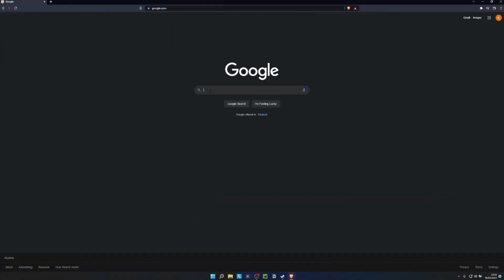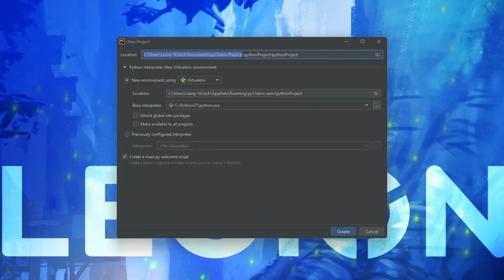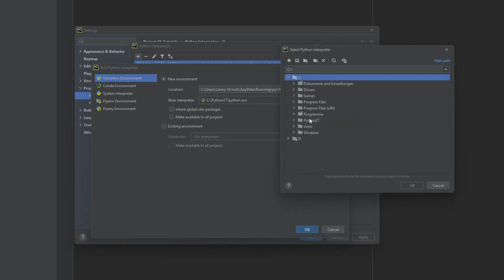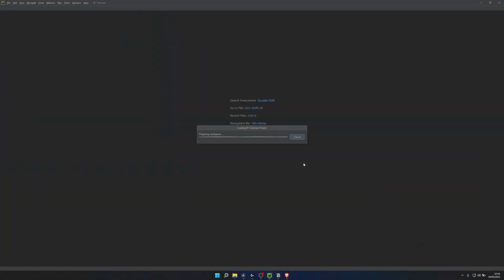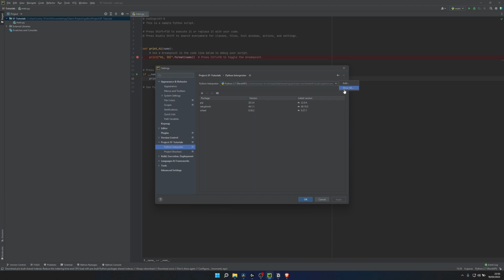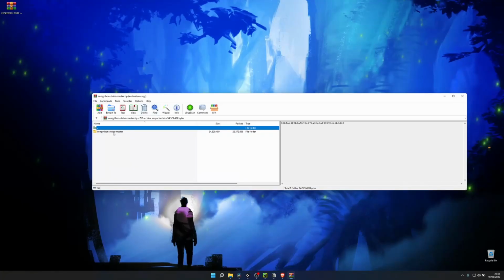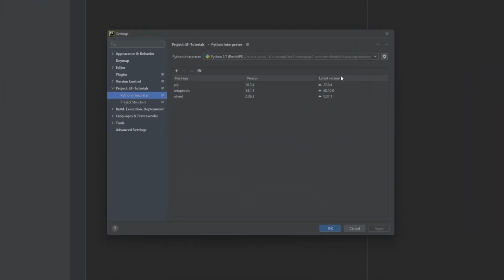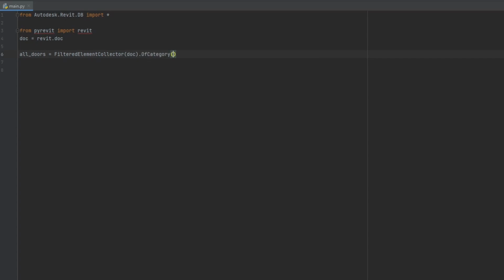How to set up Revit API Autocomplete in pyCharm [RevitAPI + python]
🎥Chapters:
0:00 An intro to EF-Tools
0:11 Logo
0:15 Warning
0:37 Install python 2.7
0:59 pyCharm Project
1:40 What is Virtual Environment
2:10 Create another Interpreter
2:52 Adding Revit API Autocomplete
3:52 Test Autocomplete
4:02 Outro